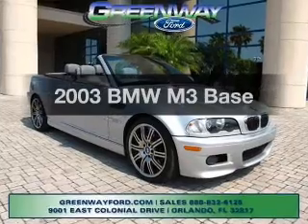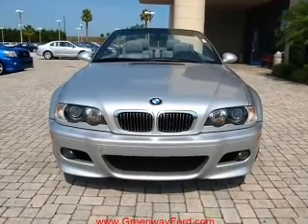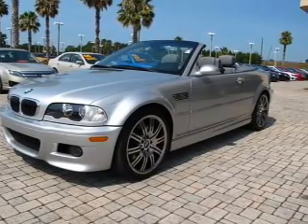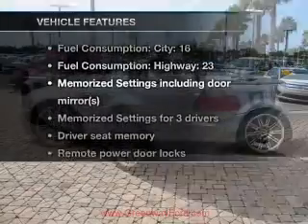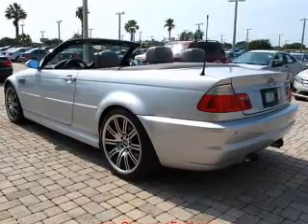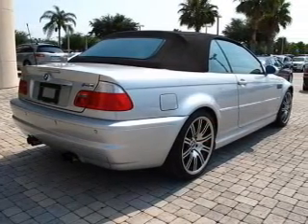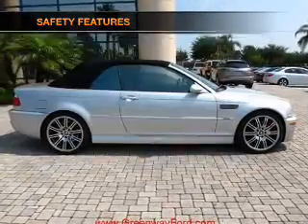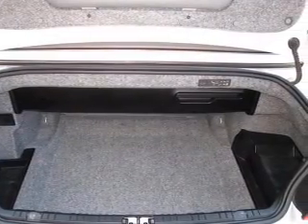2003 BMW M3 - Orlando FL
Year: 2003
Make: BMW
Model: M3
Trim: Base
Engine: 3.2 liter inline 6 cylinder 24 valve
Transmission:
Color: Silver
Mileage: 70717
Address:
9001 E Colonial Dr